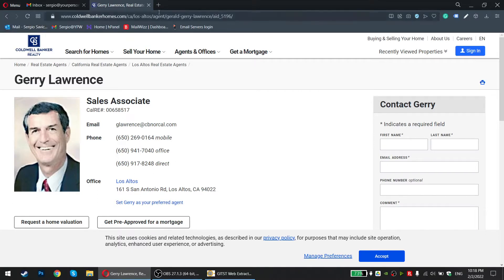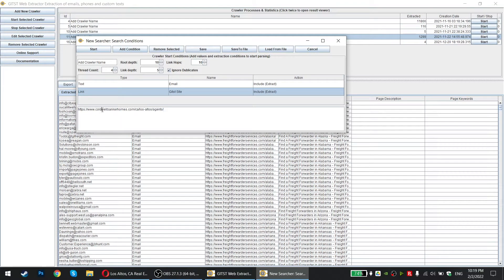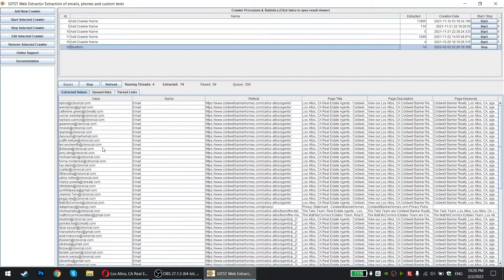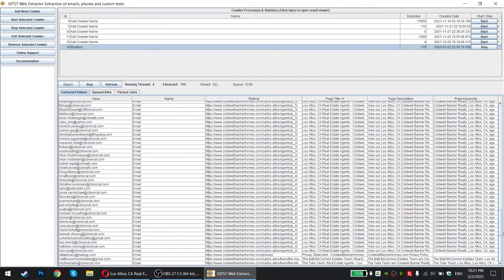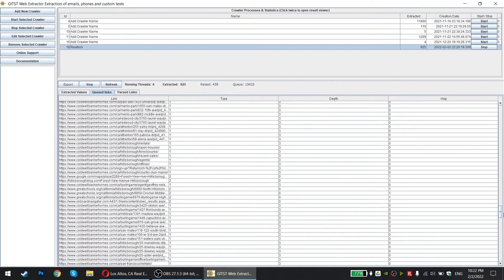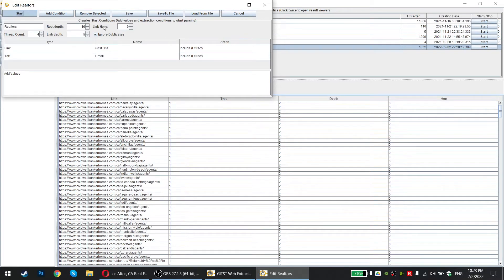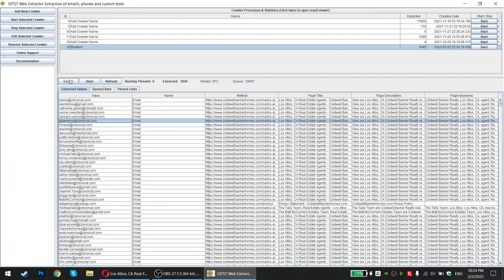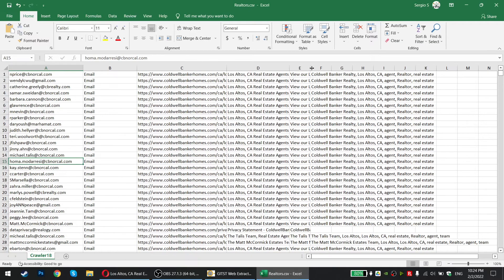How to scrape emails for free - Free Email Scraping Online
Scraping email lists online is very easy. A lot of people would charge you to scrape data for you, but I know that you can do this yourself.
Get emails online and start doing marketing for yourself for free.
Email extracting, email harvesting or email scraping is the same thing so make sure that you know how to scrape and get the data that you need.